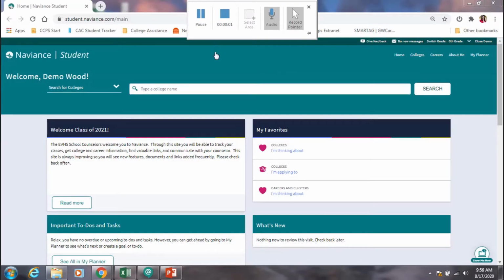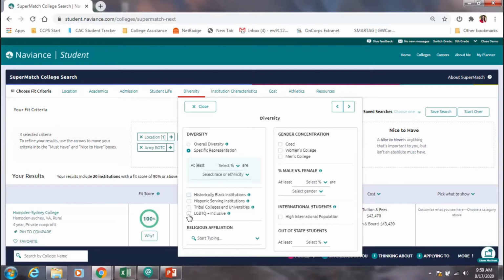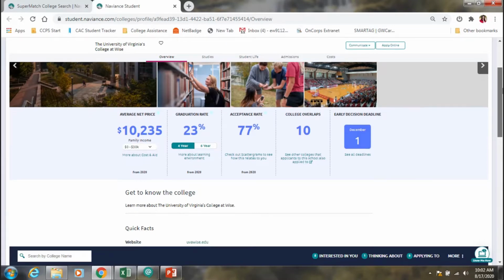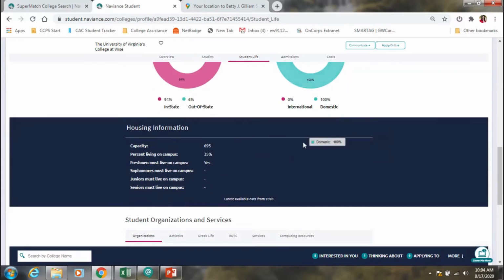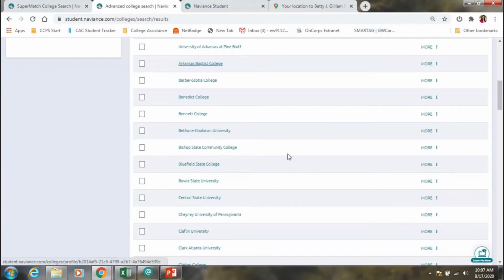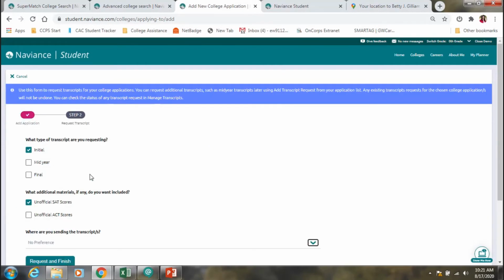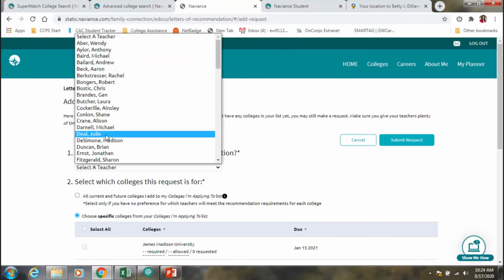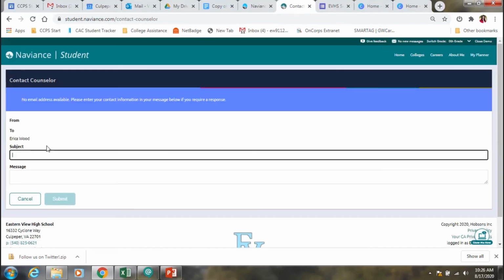Navigating College & Naviance